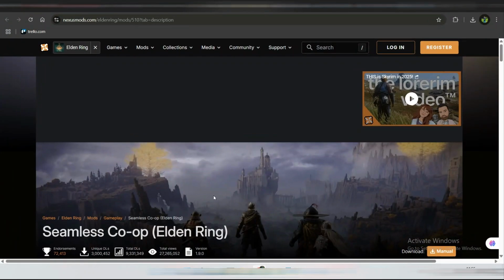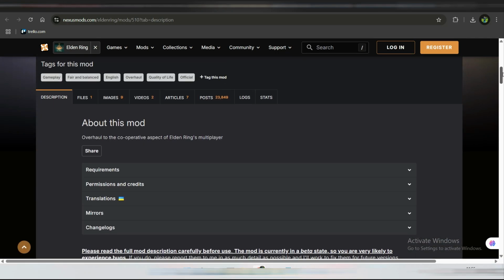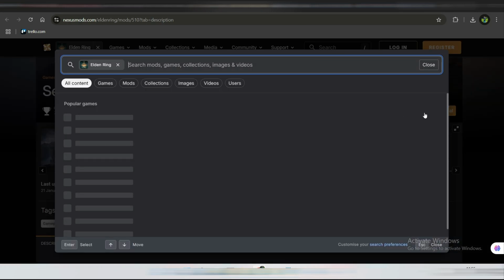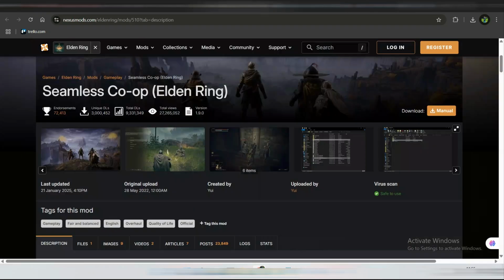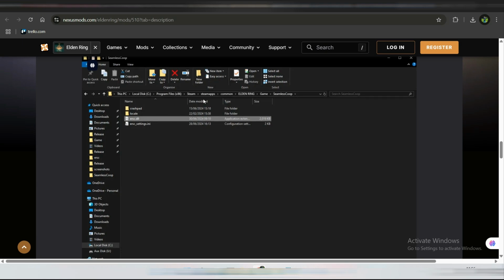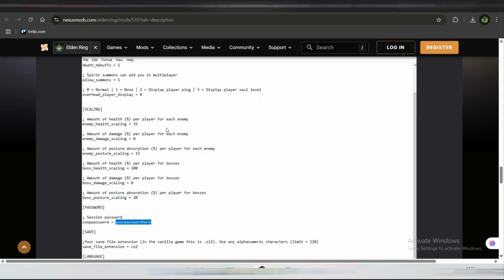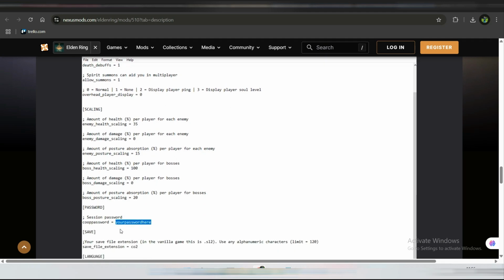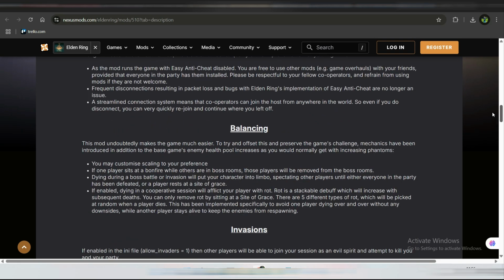How to Get the Seamless Co-Op Mod for Elden Ring – Complete Guide 2025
In this comprehensive tutorial, we’ll walk you through the steps to install and enjoy the Seamless Co-Op mod for Elden Ring in 2025! Whether you're a seasoned player or new to modding, our easy-to-follow guide will ensure you experience seamless multiplayer action.
1. **Download the Mod**: Visit the official mod page and download the latest version of the Seamless Co-Op mod.
2. **Install the Required Files**: Follow the installation instructions included with the mod to ensure everything is set up correctly.
3. **Configure Your Game**: Adjust your game settings for optimal performance with the mod.
4. **Join Your Friends**: Learn how to invite friends and start your co-op adventure without interruptions.
5. **Troubleshooting Tips**: We’ll cover common issues and how to resolve them for a smooth gaming experience.